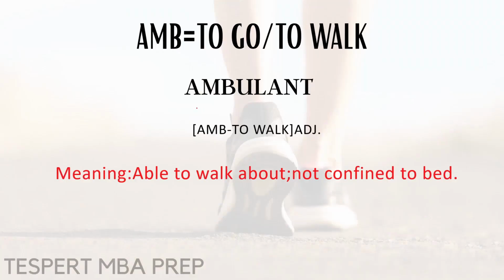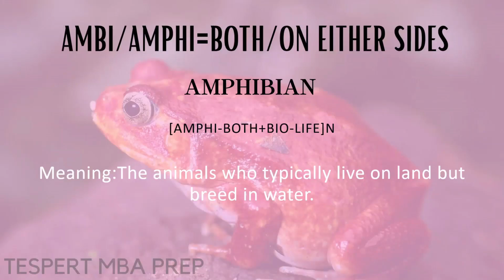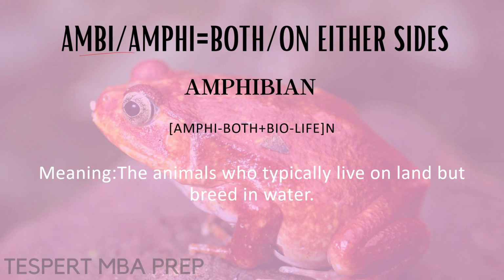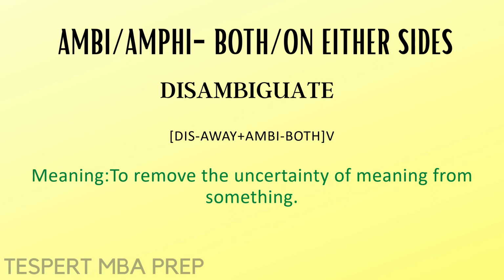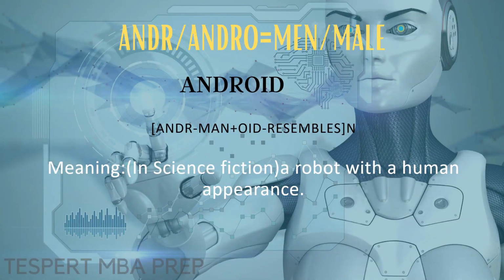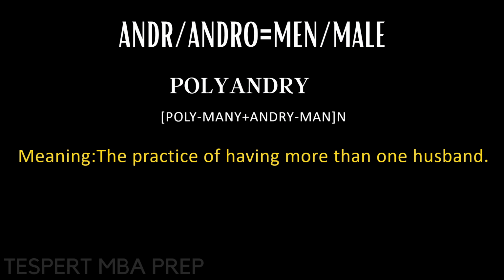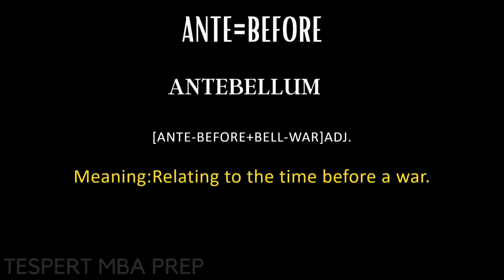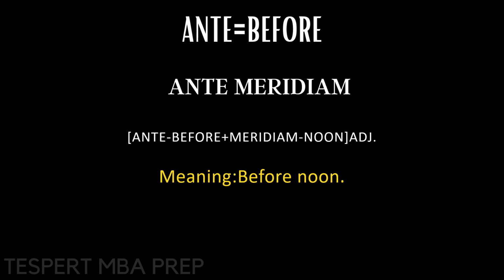Tissnet 2023 Preparation I English Proficiency |VOCAB CHAMPION SERIES [PART 3] ALONG WITH ROOTS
You can join our telegram group to register for latest free SNAP mock.